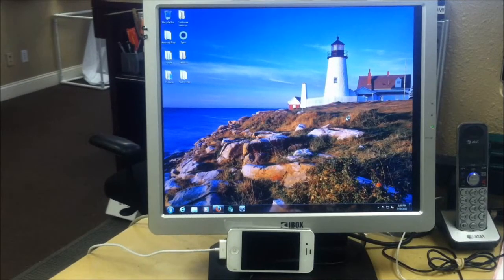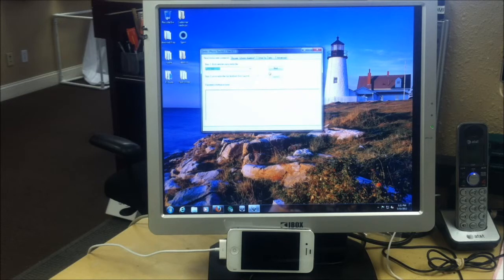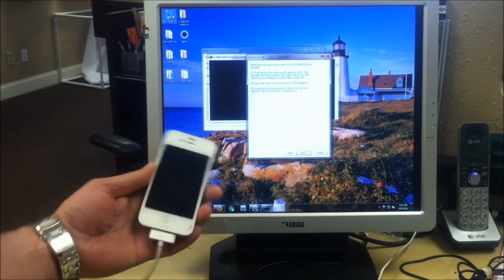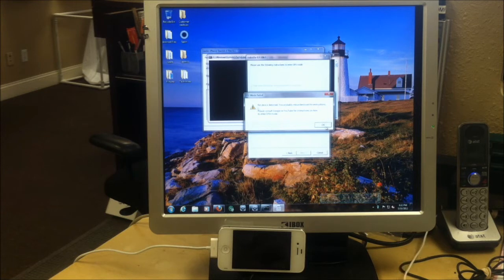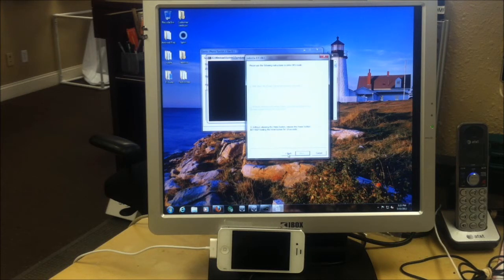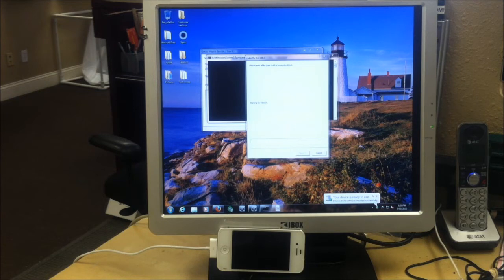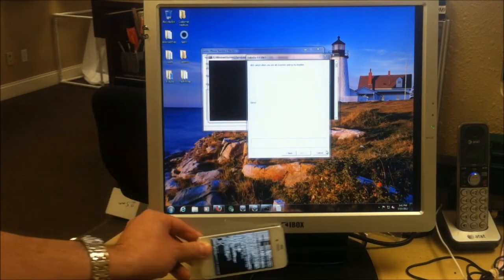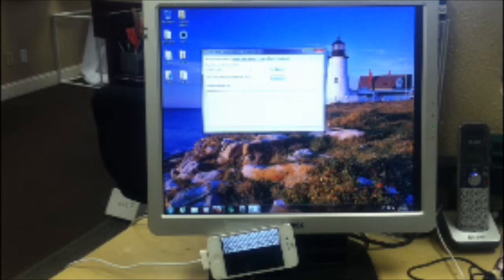Iphone 4 password bypass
How to recover your lost or forgotten iPhone 4 password without restoring.